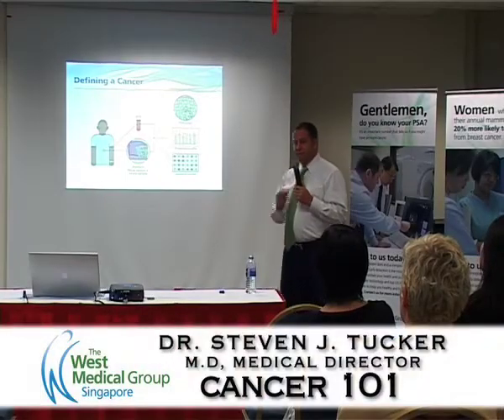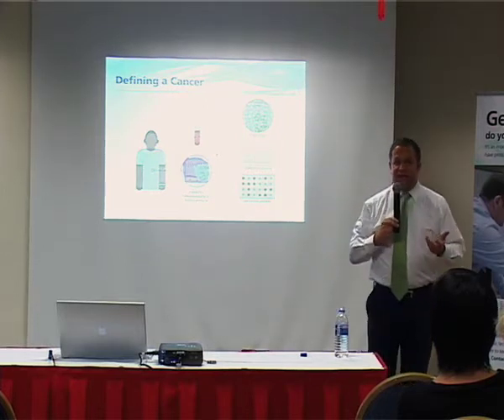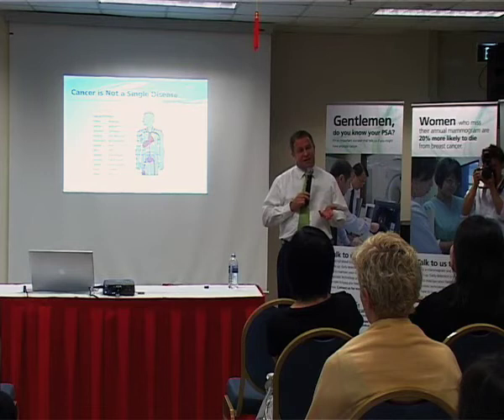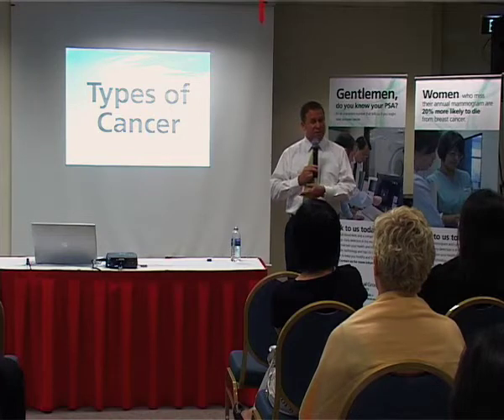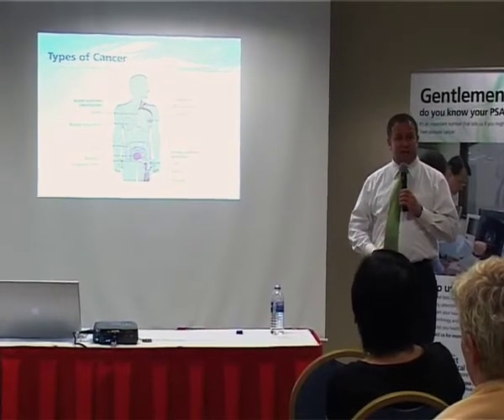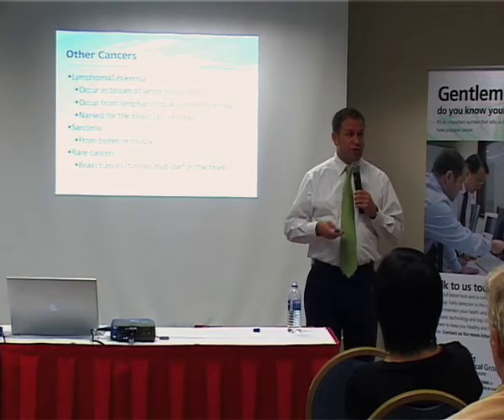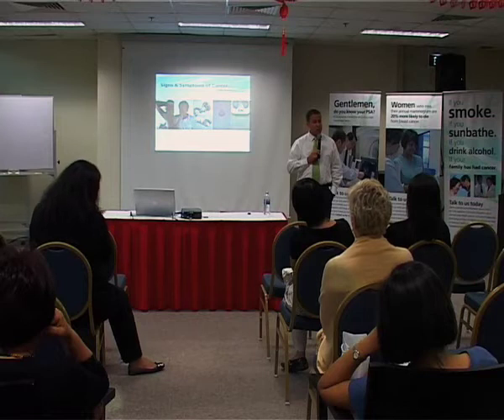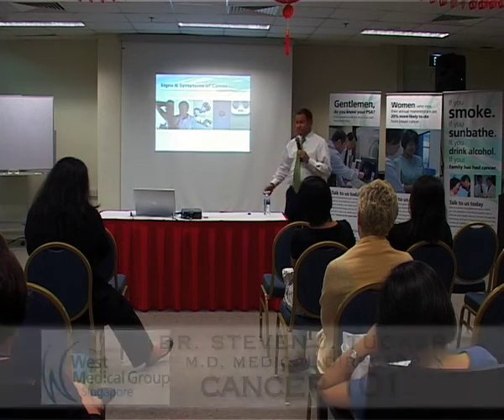Cancer 101, part 2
Hear Dr. Steve Tucker of the West Medical Group explain cancer in easy to understand, non-technical terms. Part 2 of 5.